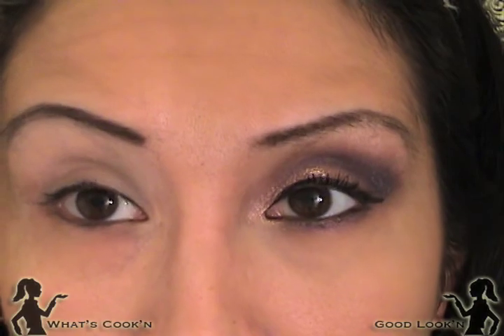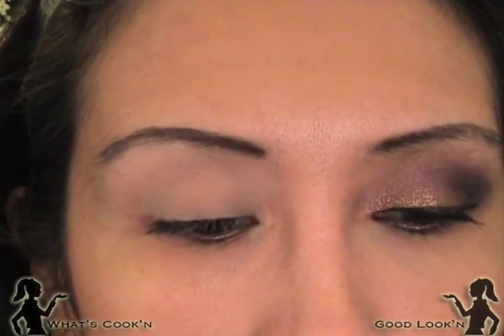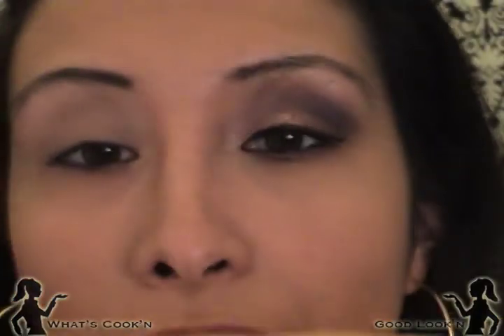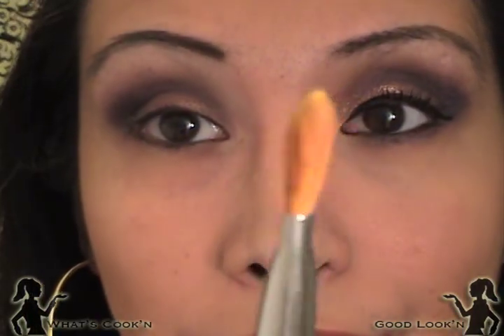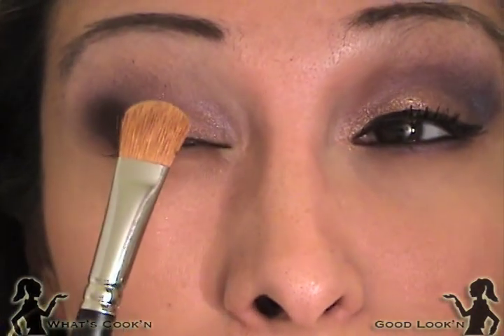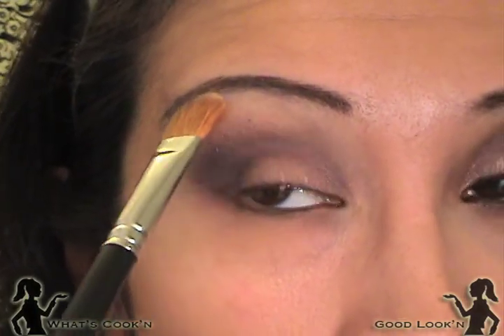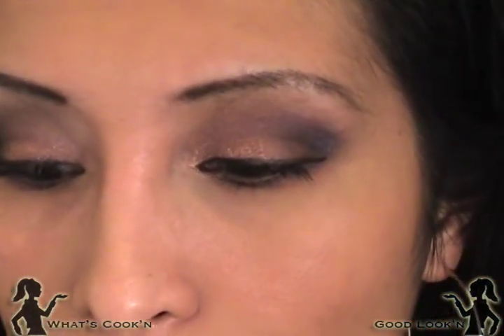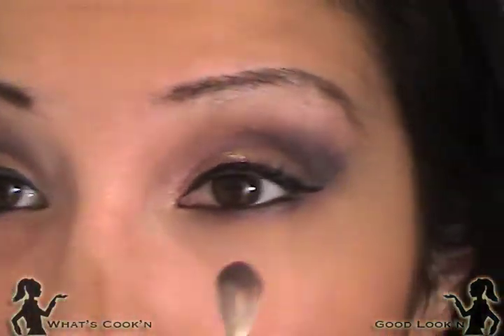Copper Eggplant Eyes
A look that I tried to replicate from xxsgtigressxx using whatever I had.

Colors Used:
Tenacious (HIP)
Satellite Dreams, Shadowy Lady, Carbon, Shroom (MAC)